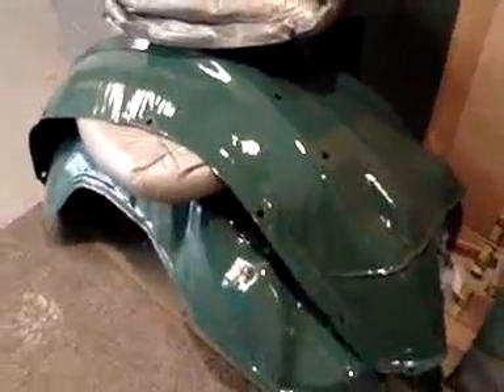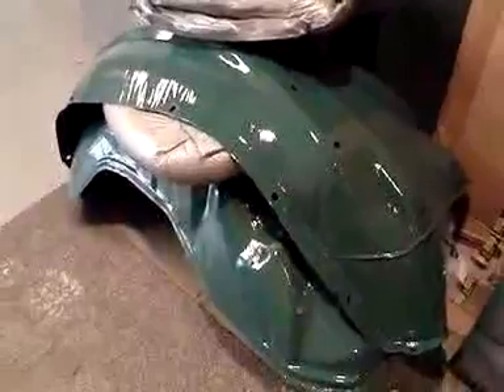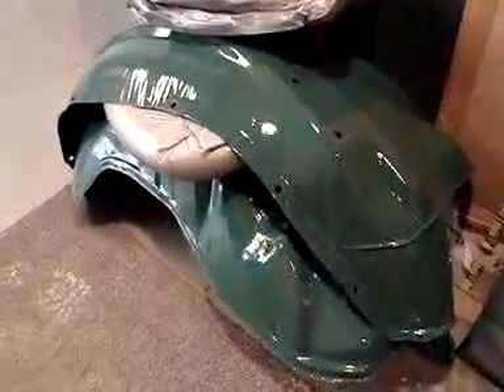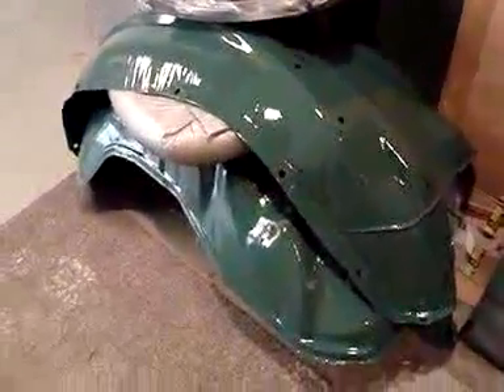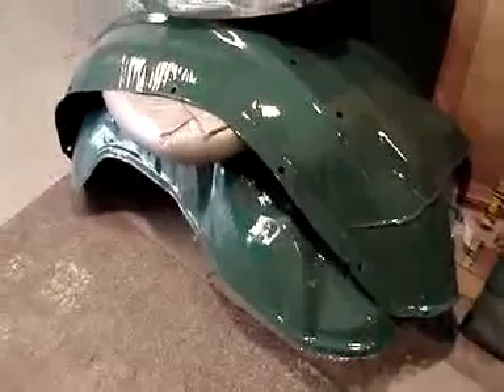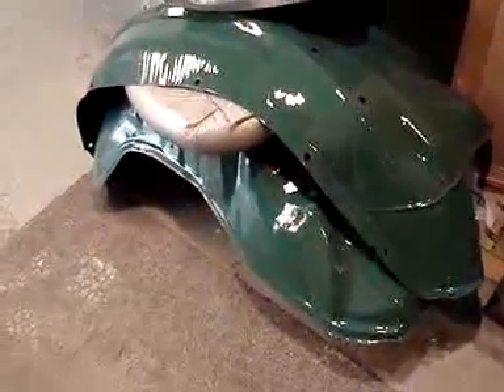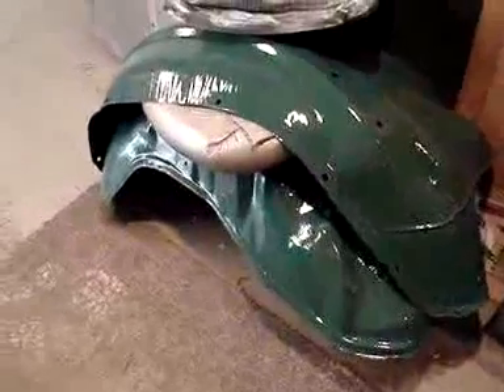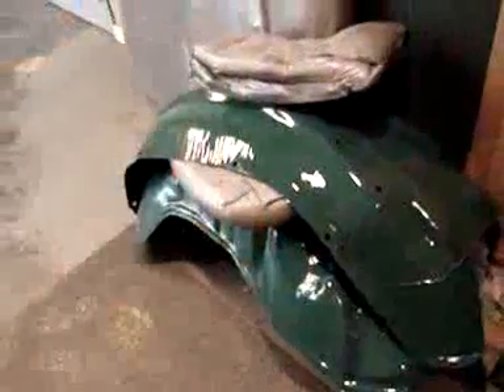Restoration 1984 FJ60 Diesel Conversion | Video 26